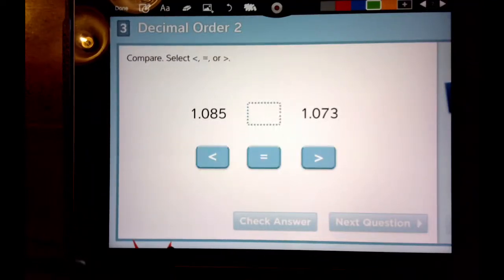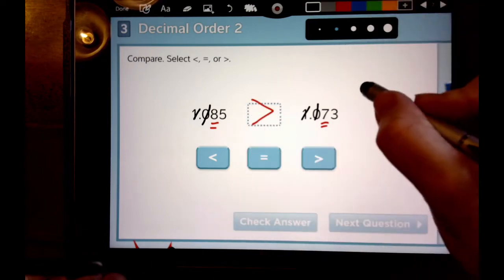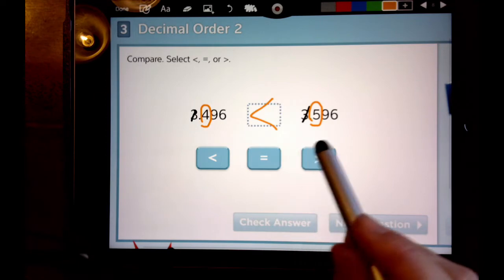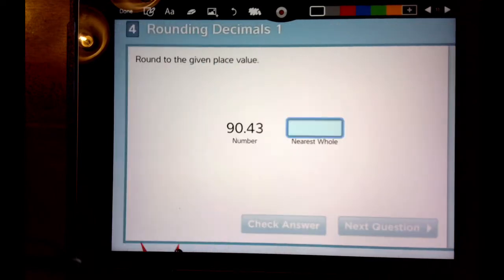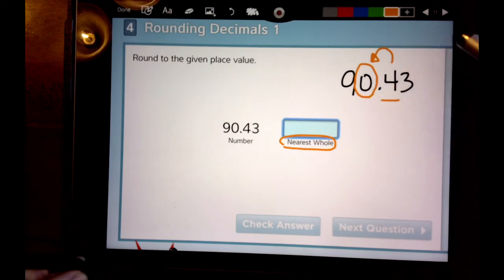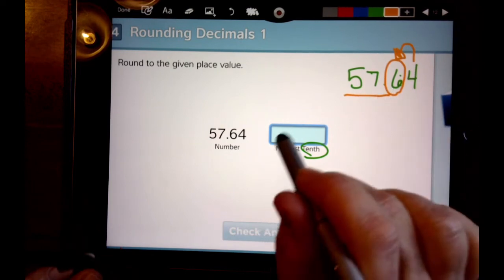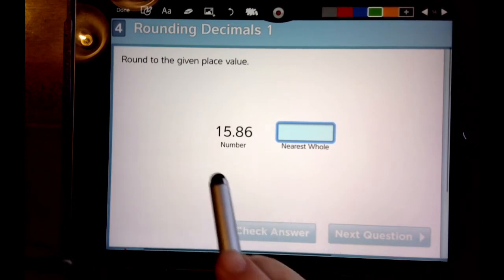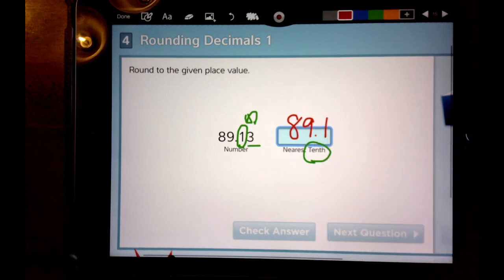Vmath 5th grade, Module 1, Lessons 3 & 4 Tutorial